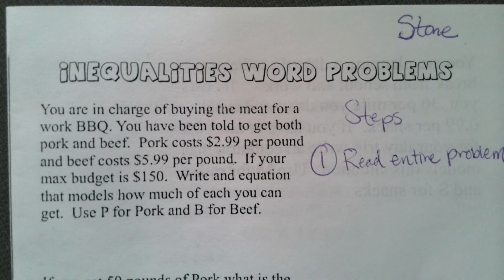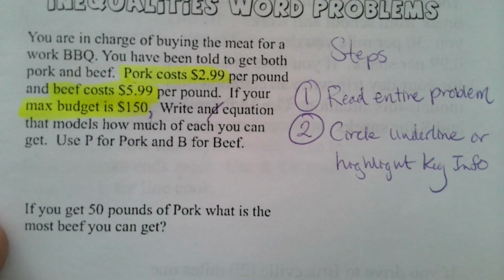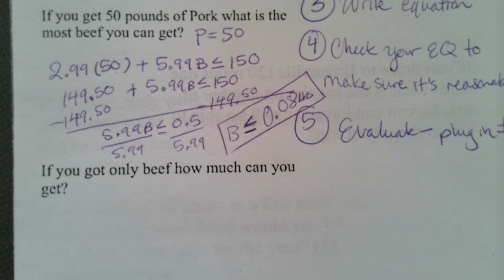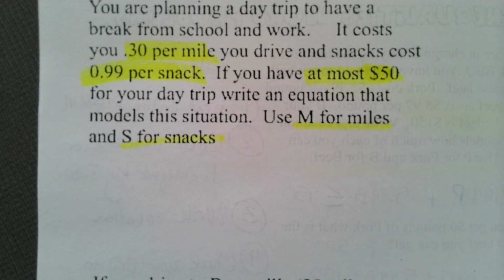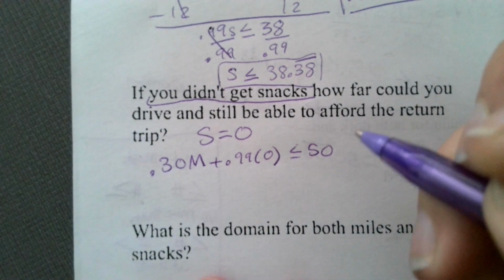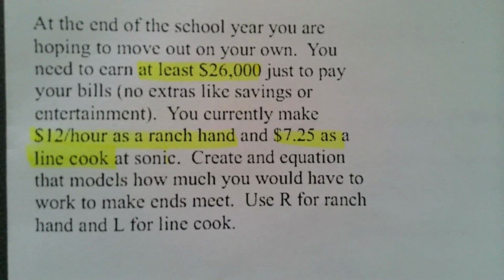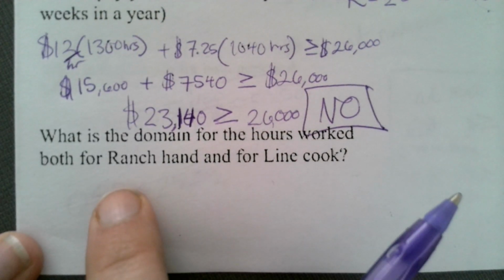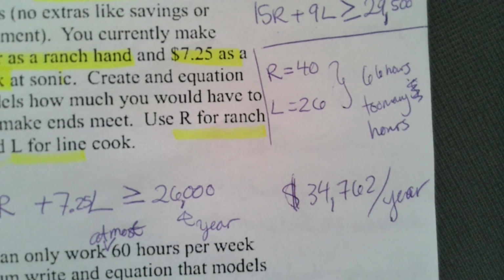Inequalities Word problems